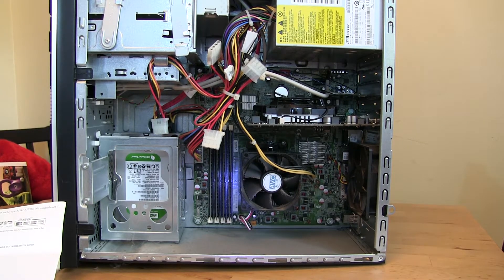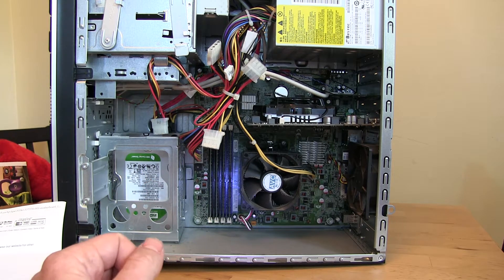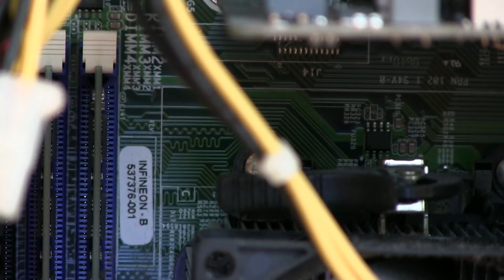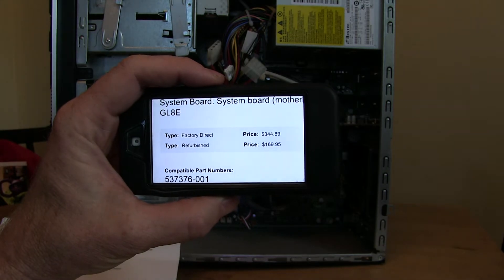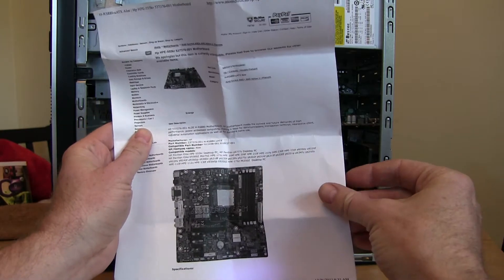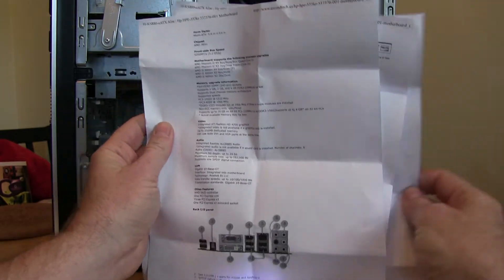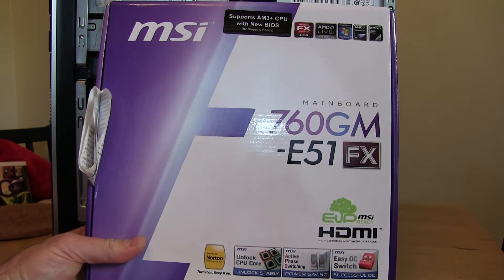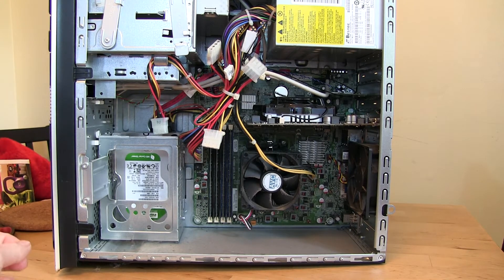How To Buy A New Motherboard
Here is how to buy a new motherboard for your computer.  In most cases, it is cheaper and much better to buy an aftermarket motherboard for your computer than it is to buy a replacement from the manufacturer.  In this video I show you how to get the model number off of your motherboard.  You can look up the model number to find a list of all of the motherboard's specifications, and then buy a replacement motherboard with all of the same connections. After you replace your motherboard, you might have to contact Microsoft to re-validate your copy of Windows, which is easy to do over the phone.